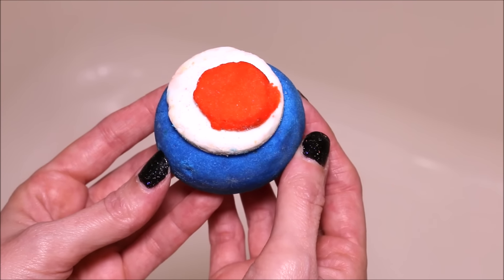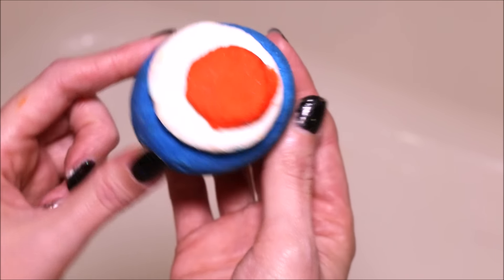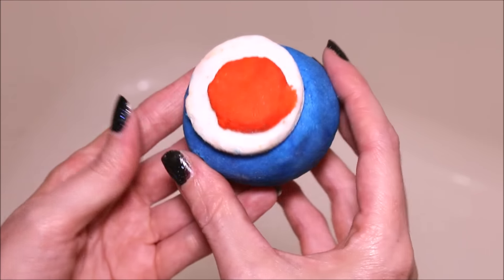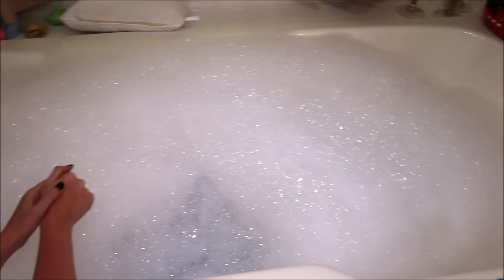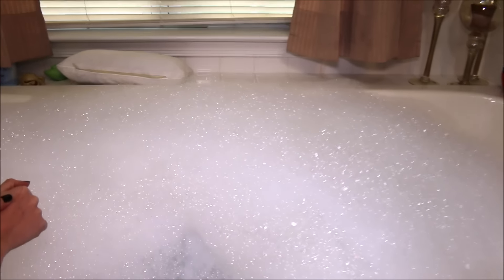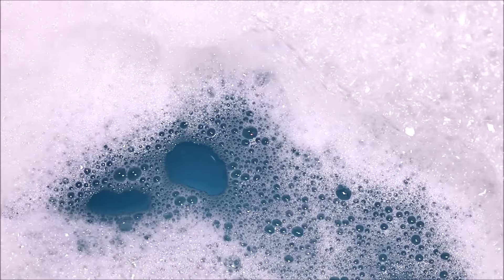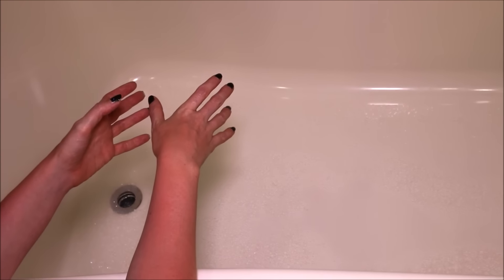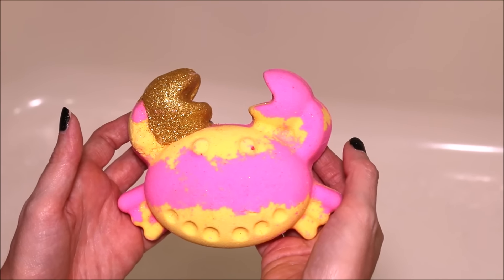LUSH - Modfather Bubble Bar - DEMO - Review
a message to you Rudy!

LOOKING TO SEND MAIL??? You can do it here:
xpurr

ONLY A LIMITED NUMBER OF CODE USES AVAILABLE